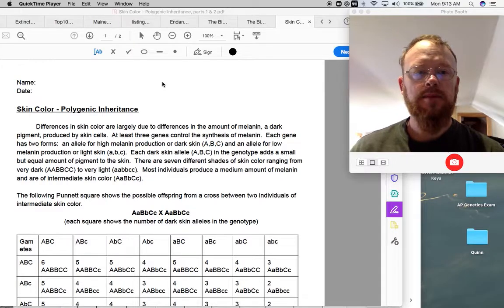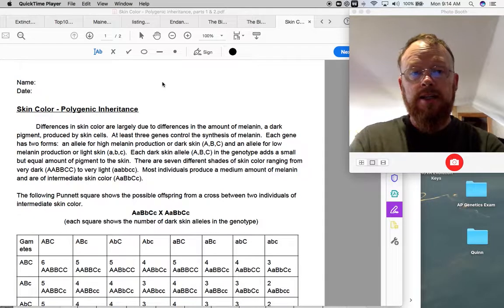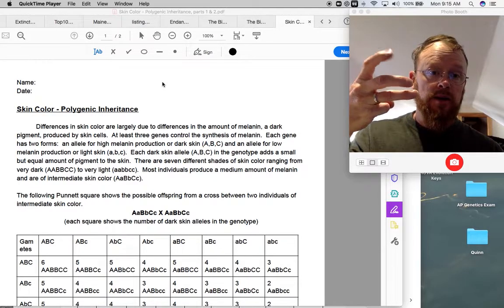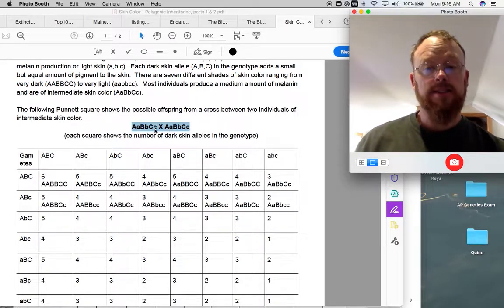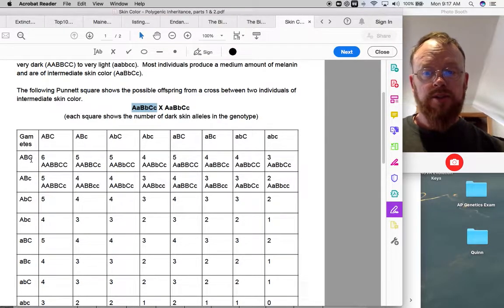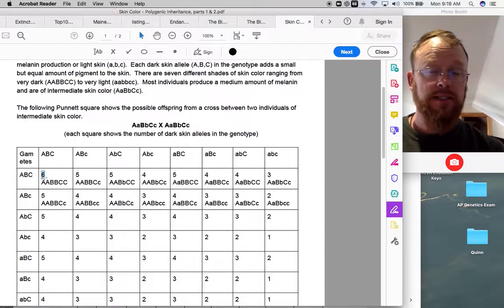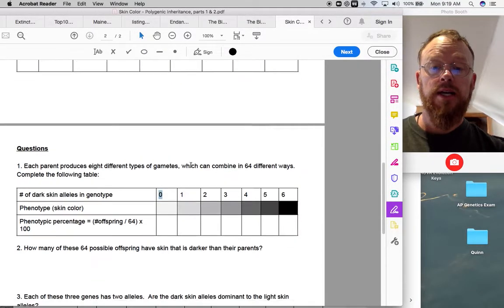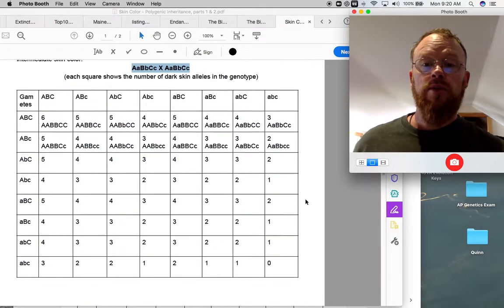CP Bio Polygenic Skin Color Inheritance